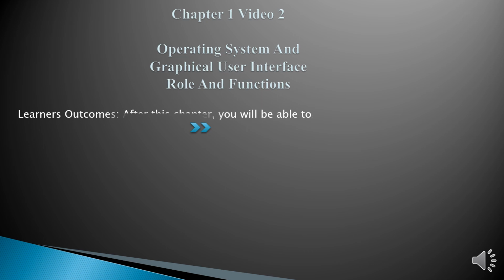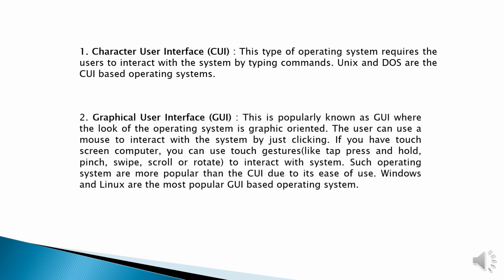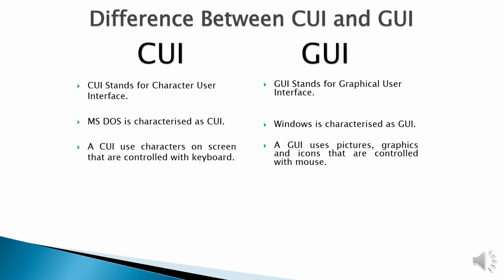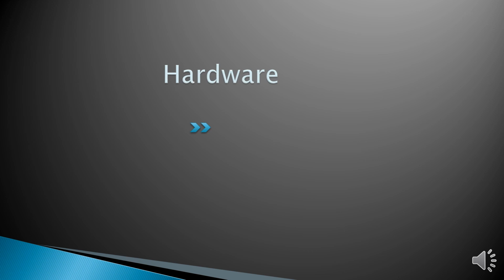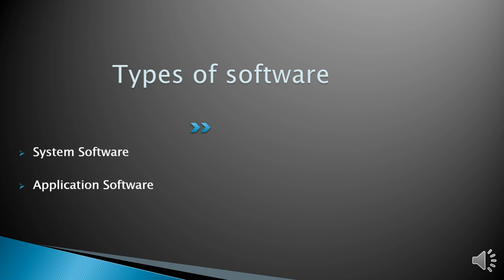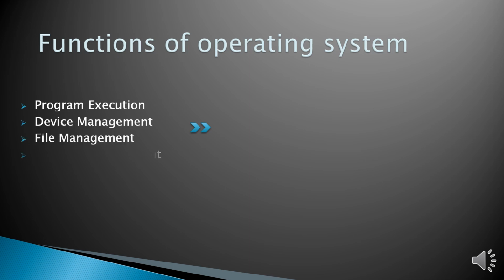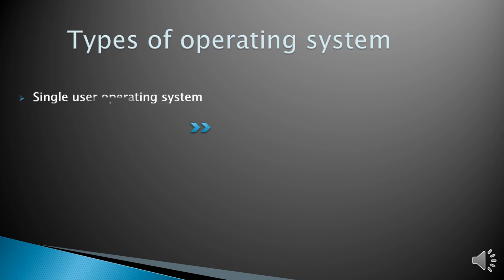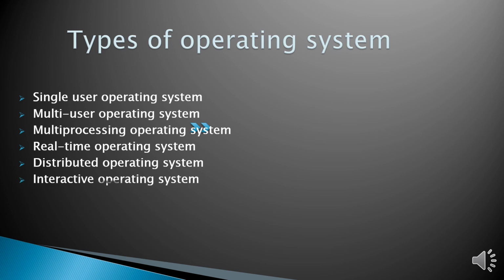Class 8 : Computer - Chapter 1 Video 2 (Second Week)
Sanjeev Yadav